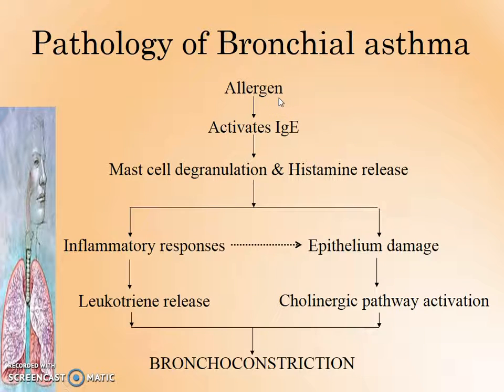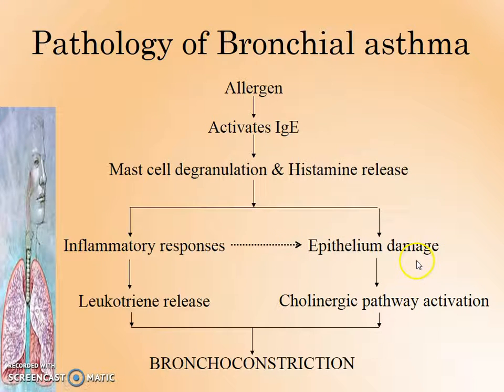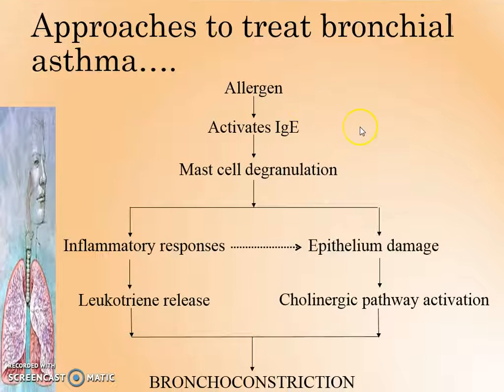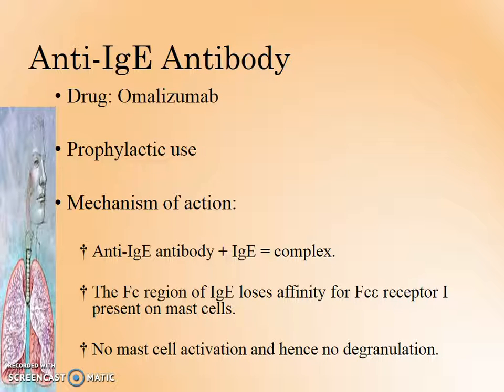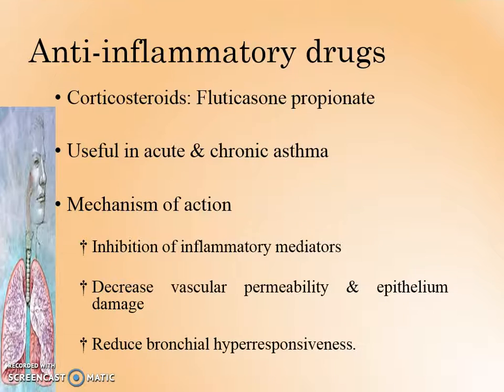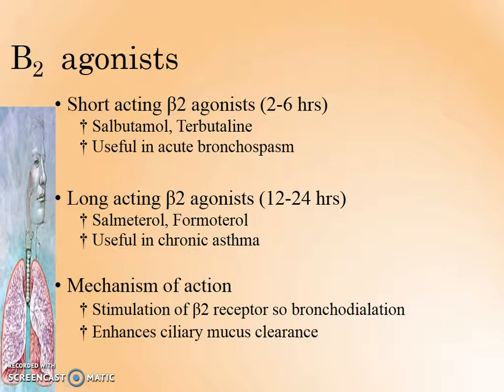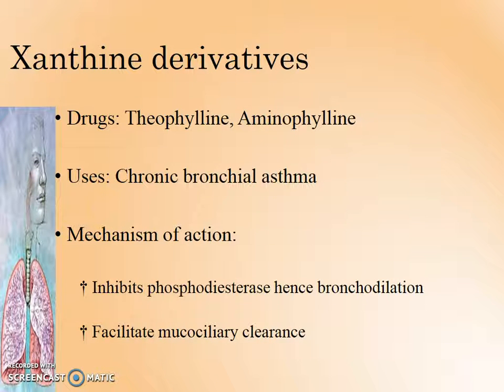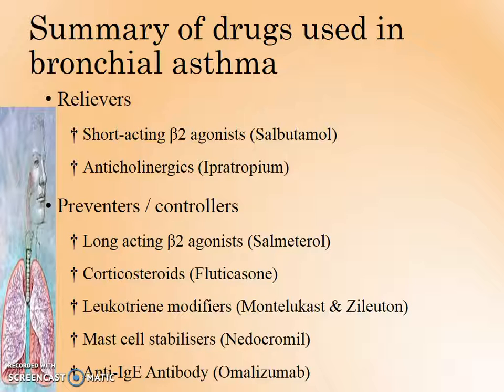Task 2_Ms. Swati Dhande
Brief introduction to bronchial asthma, it's pathology and drugs used in treatment of bronchial asthma